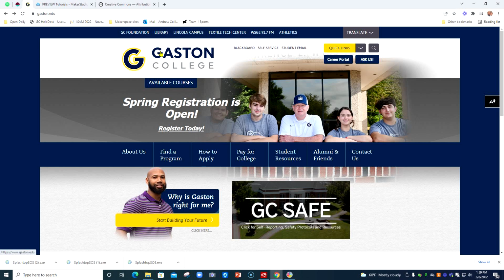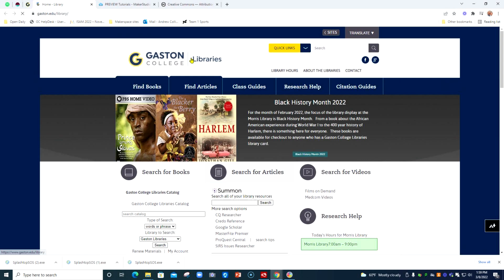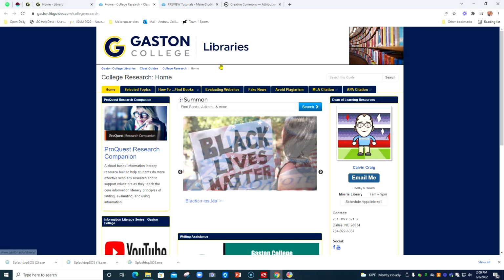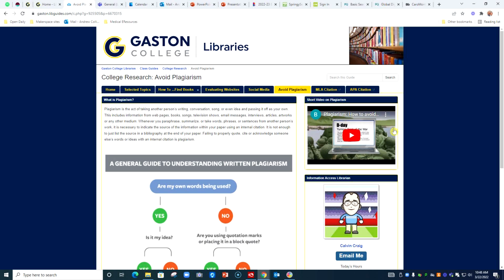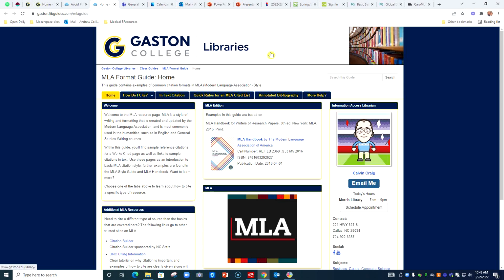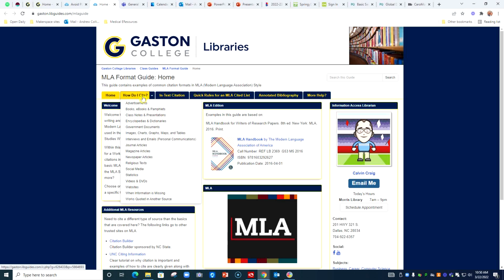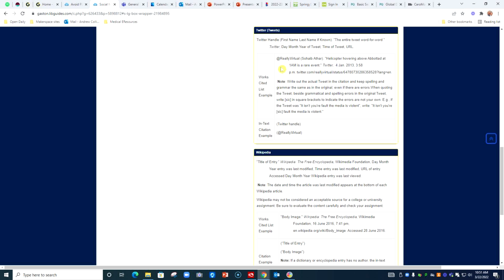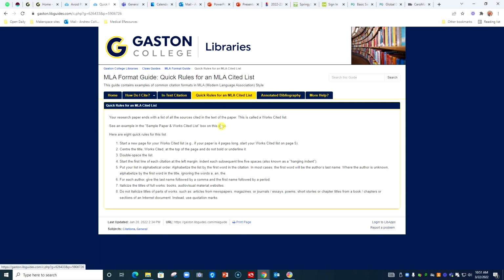Gaston College Morris Library